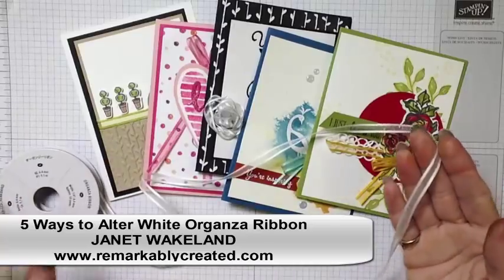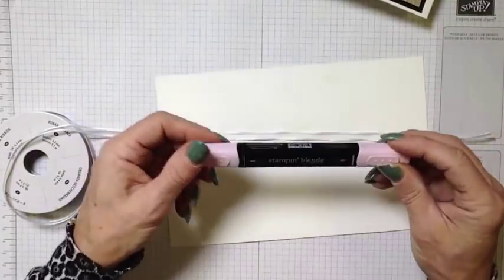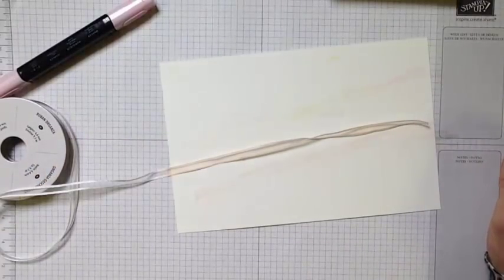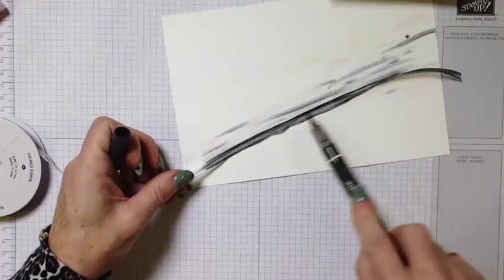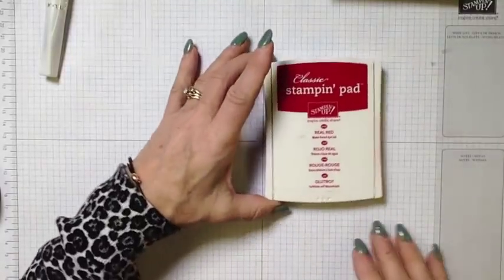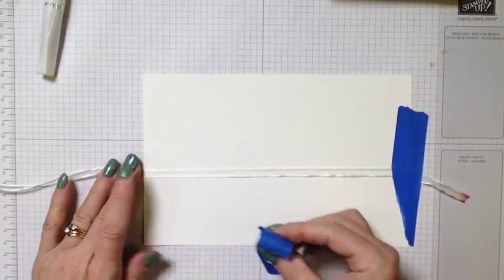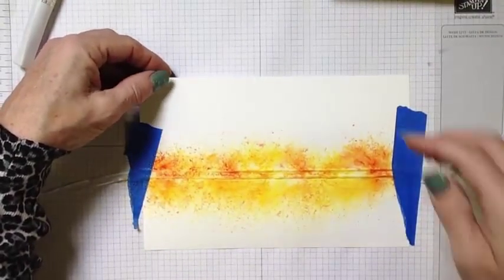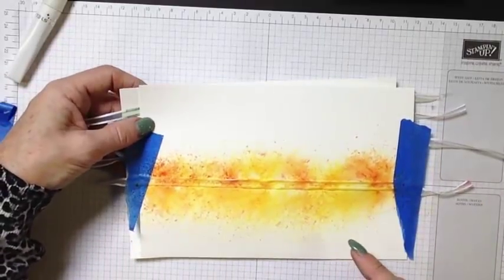5 Ways to Alter Organza Ribbon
Check out 5 really fun and easy ways to alter the 1/4" white organza ribbon in the 2018 Spring Catalog then come visit me to see how you can earn a free roll with purchase through me this month.

Using my month host code by ordering online or emailing me an order you qualify for my February customer appreciation gift.